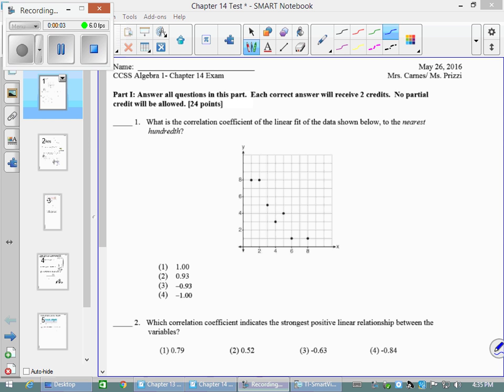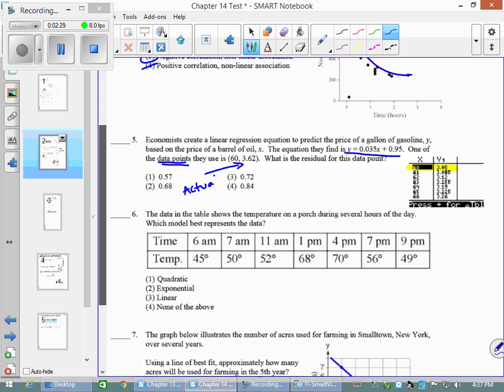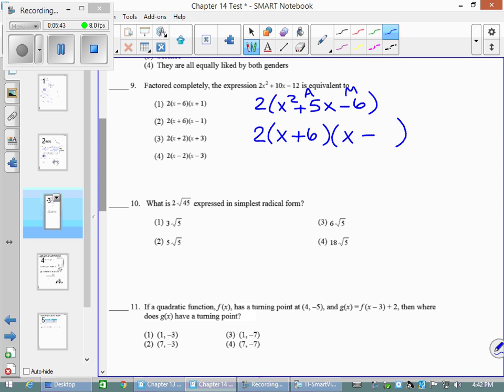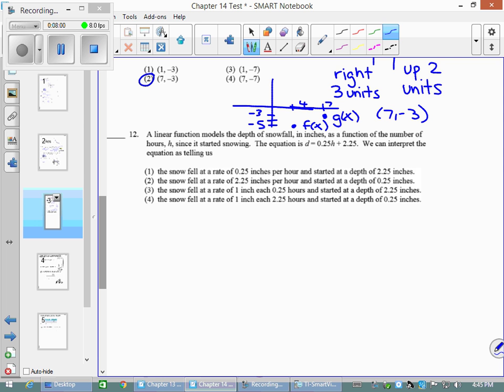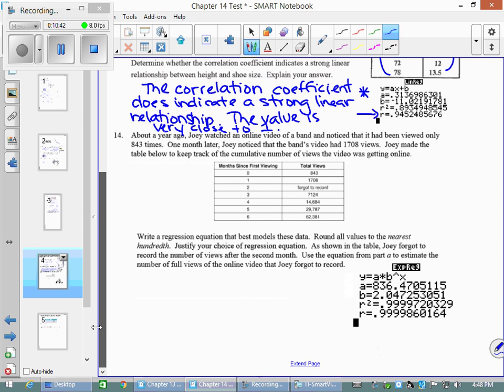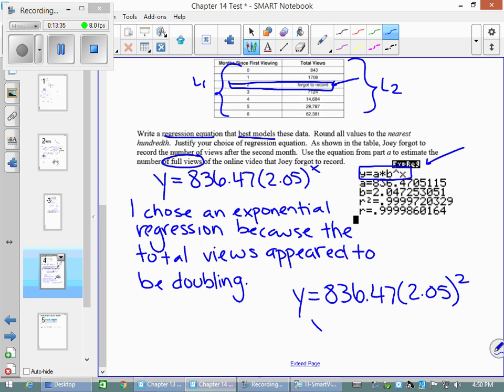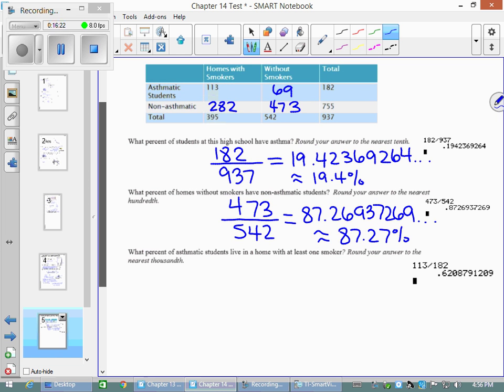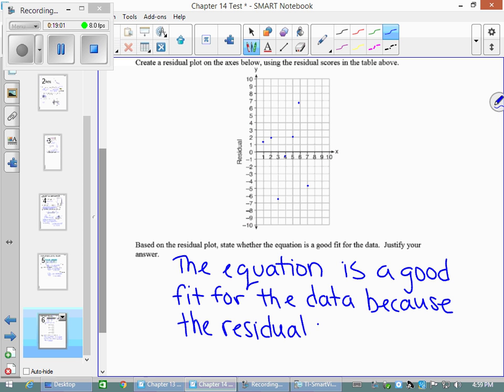Chapter 14 Test